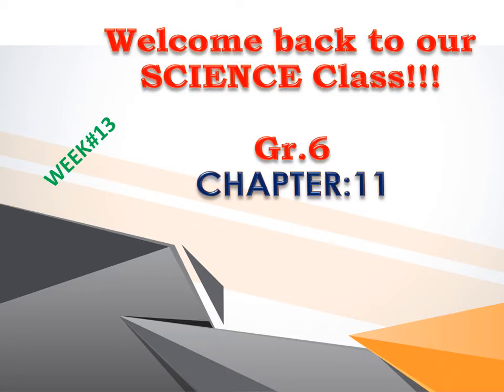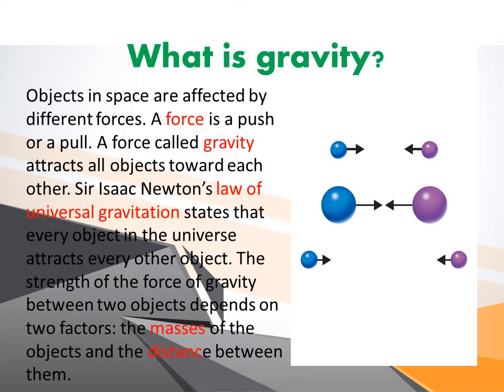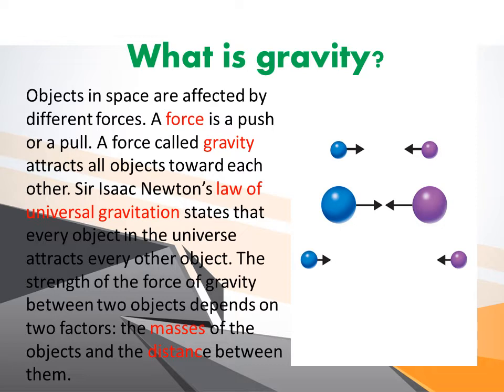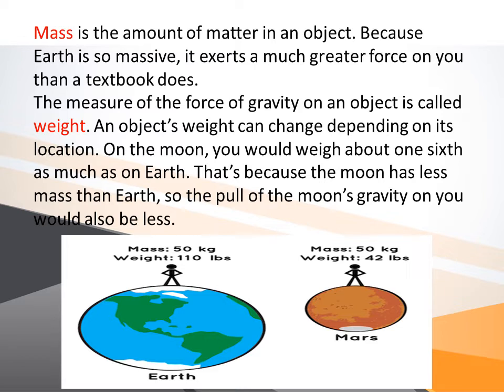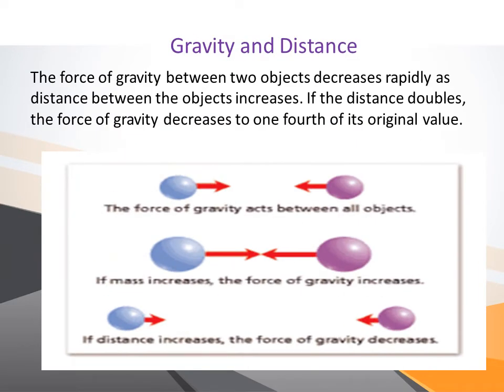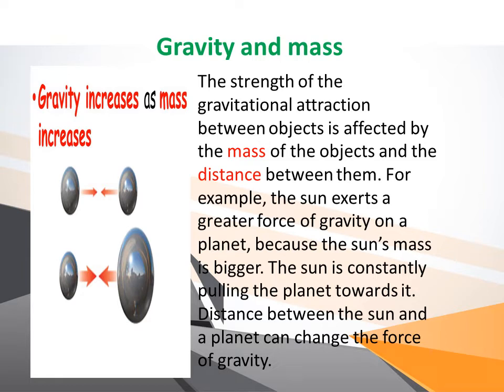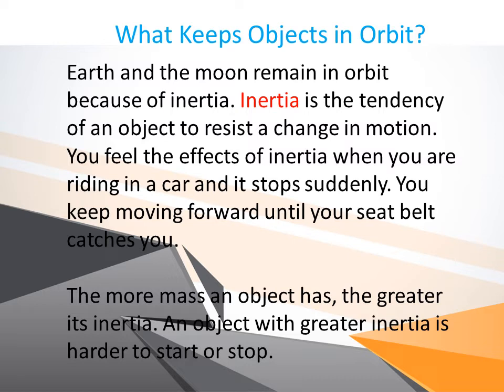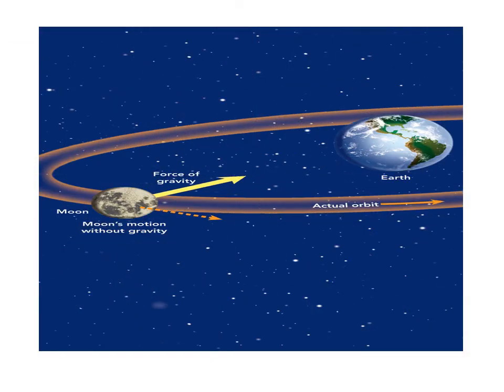Gr 6Ch11L3 Gravity and motion